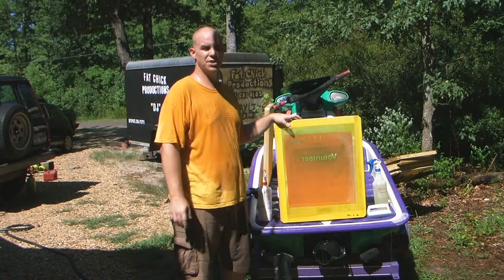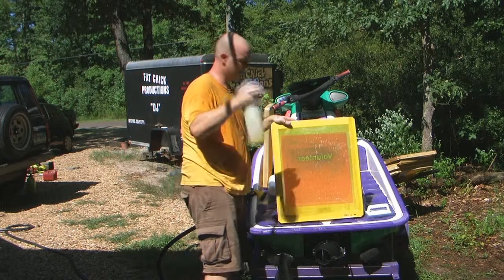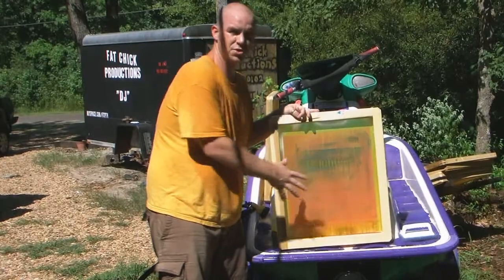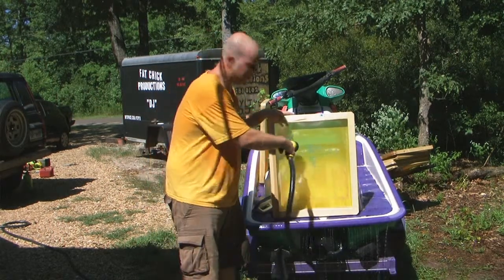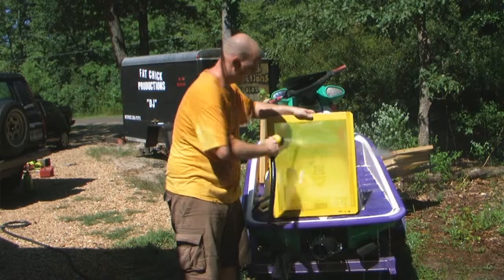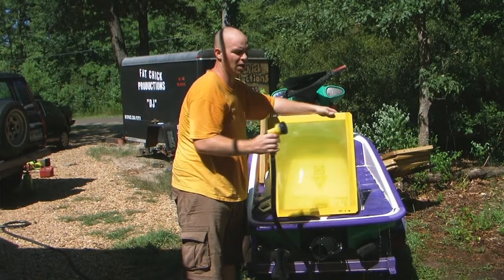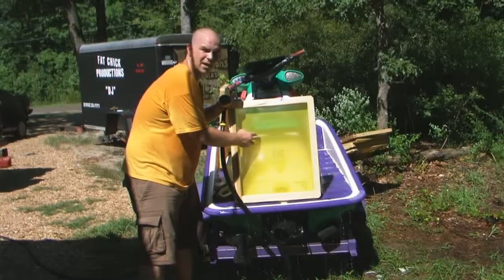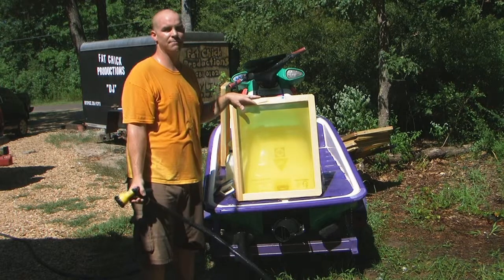Ryonet Blog Team Tutorial about Reclaiming a Screen by Dr Jack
This blog shows you what happens in during the process of taking the emulsion out of the screen. I like to do it outside because of the fumes. Ryonet has good prices on emulsion but it still can hurt you. lol saftey first people.

Dr Jack